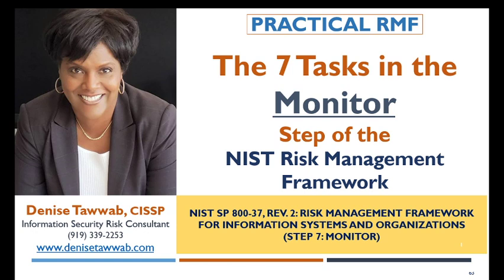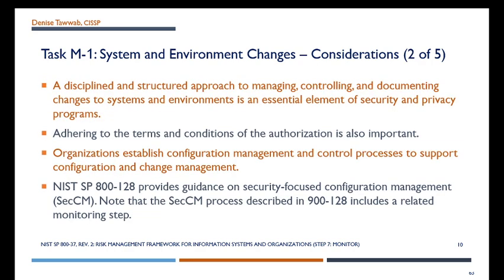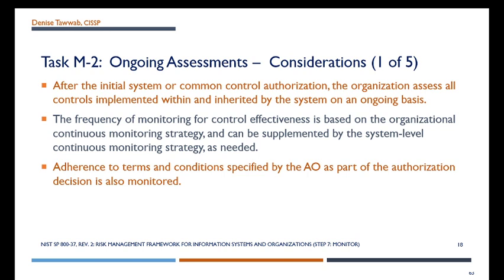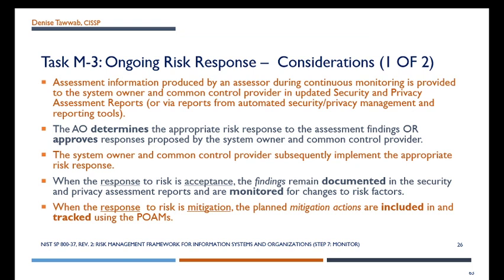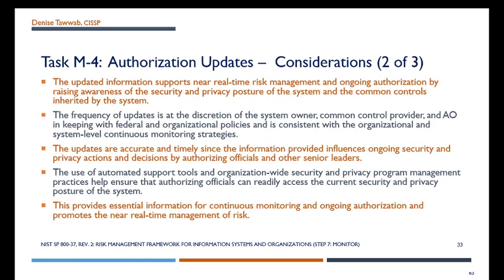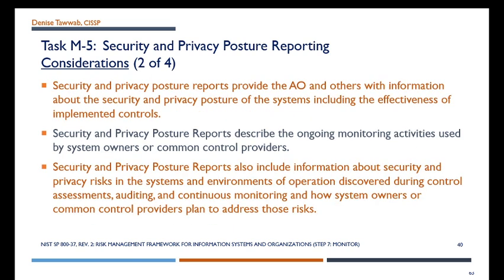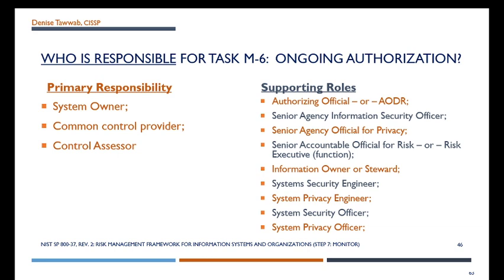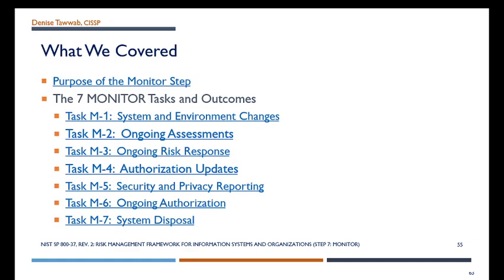The 7 Tasks in the MONITOR Step of the NIST RMF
This video is the 8th in a series that drills down into the 7 steps of the NIST Risk Management Framework as outlined in  NIST SP 800-37. Step 7 is the MONITOR Step. Here we discuss the 7 tasks involved in MONITORING the security and privacy posture of your information system.

Your comments, questions, and suggestions for additional video topics are always welcome. I hope this information helps you kick the information security risk management "can" down the road a bit further.  Reach out if I can be of service. Thanks so much for listening!